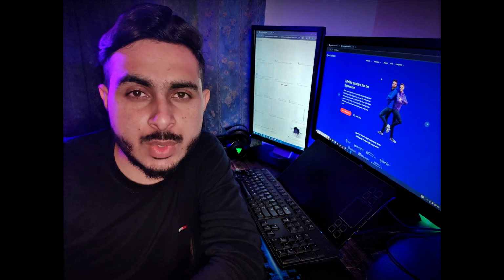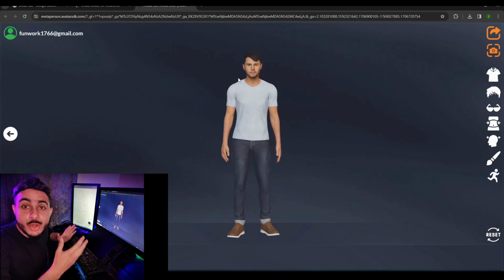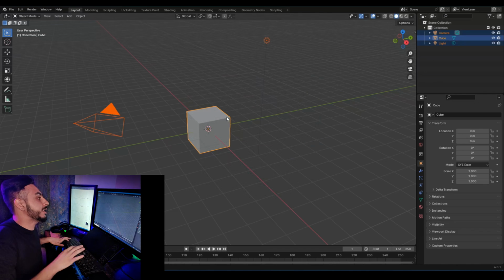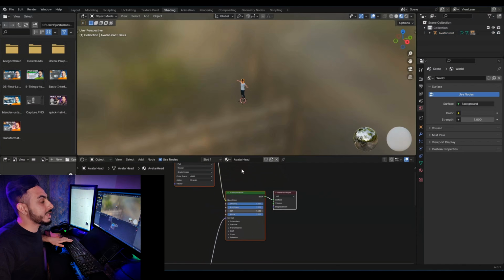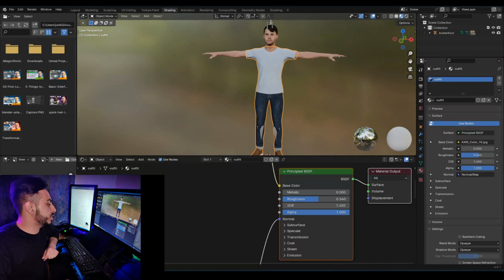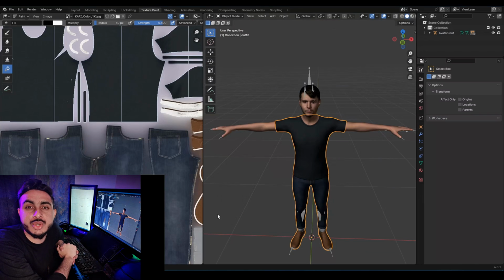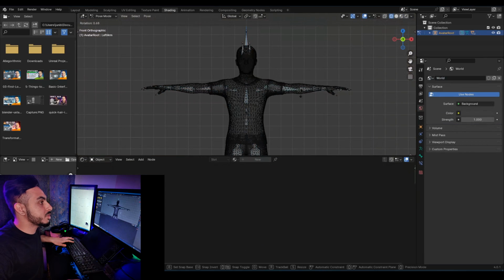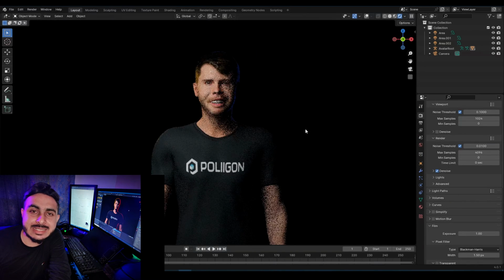Blender From 2D Image to 3D Model new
Welcome to Blender ustad ! In this tutorial, I'll guide you through the exciting process of transforming a simple 2D image into a breathtaking 3D model using Blender and the Avatar SDK website. Whether you're a beginner or an experienced creator, this easy-to-follow guide will help you bring your 2D designs to life in the world of 3D.

Easy-to-follow steps suitable for all skill levels.
Create impressive 3D models without extensive modeling knowledge.
Unleash your creativity and turn 2D concepts into dynamic 3D creations.